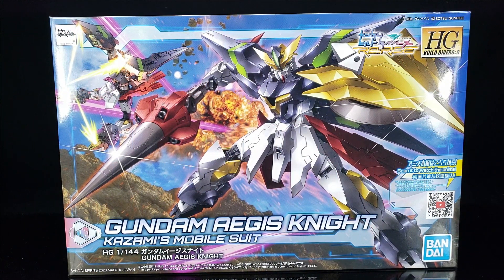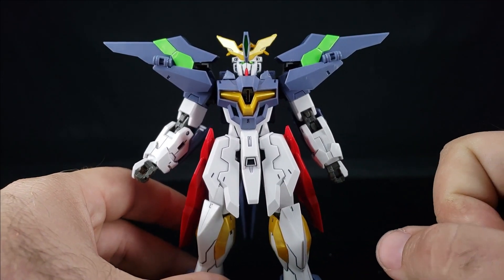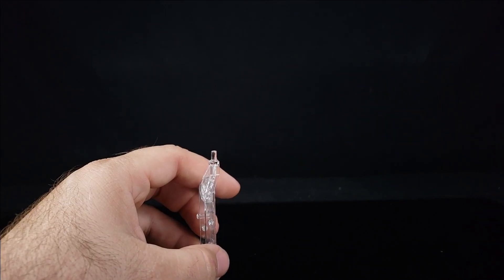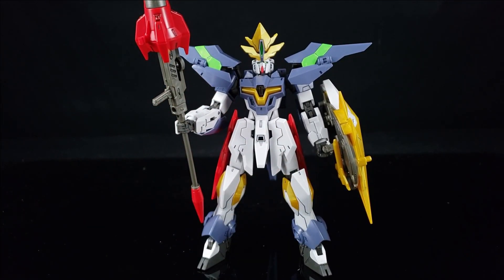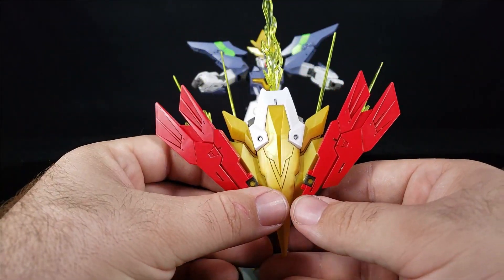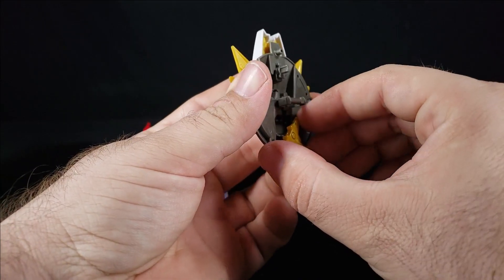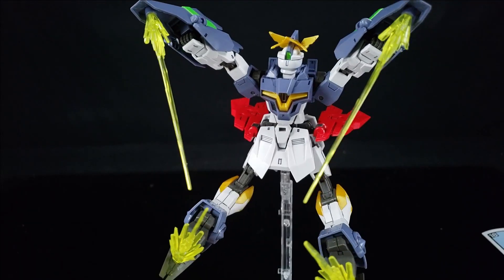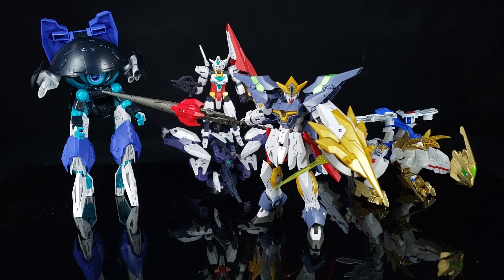SHOKY REVIEWS GUNPLA: HG 1/144 Gundam Build Divers:ReRise AEGIS KNIGHT GUNDAM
Time to review the last of the BUILD DiVERS gunpla: the Aegis Knight. If you're seeing the length of the video, yeah its long. its got like 4 forms and a bunch of accessories. So let's check out Kazami's final mobile suit!